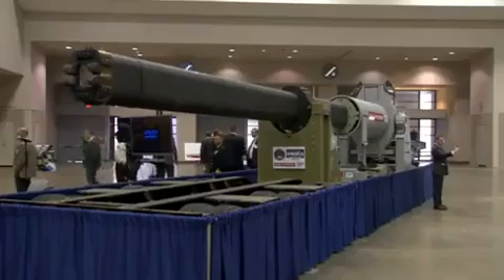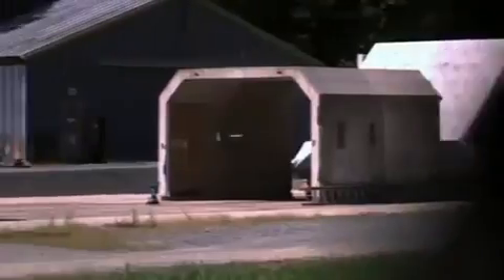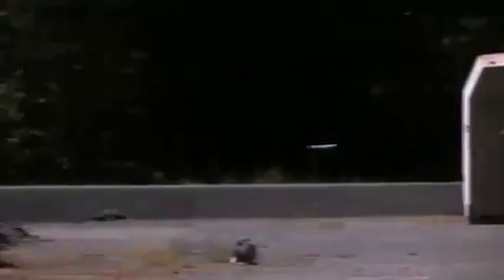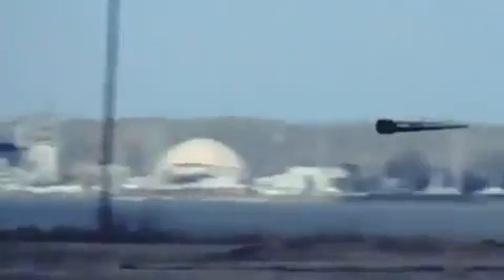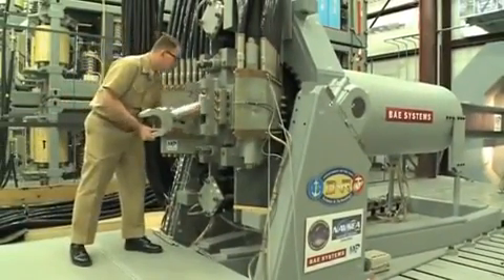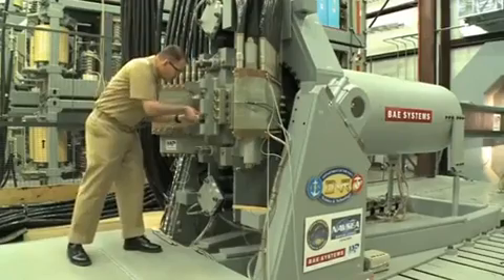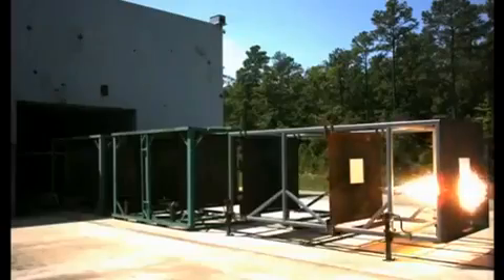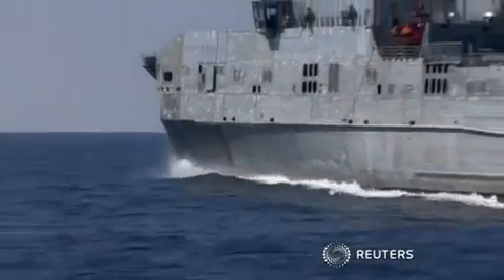U.S. Navy Railgun Makes Public Debut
The description will be our video updates in next time !